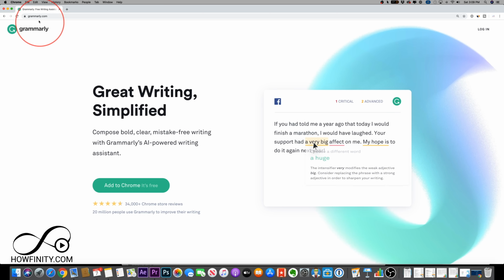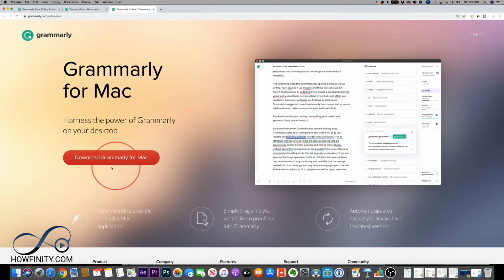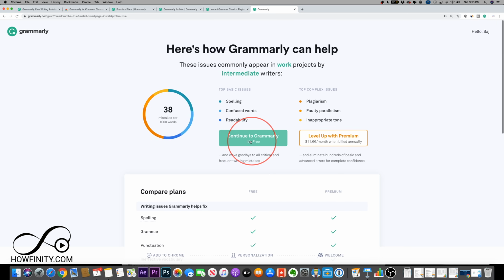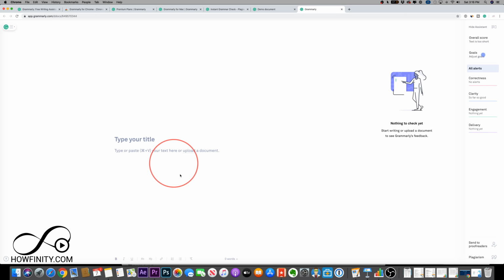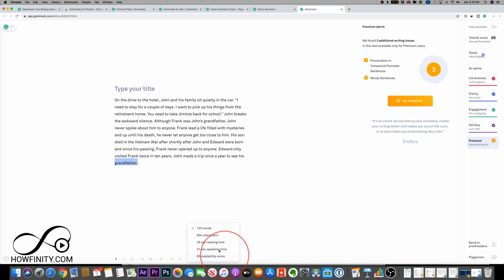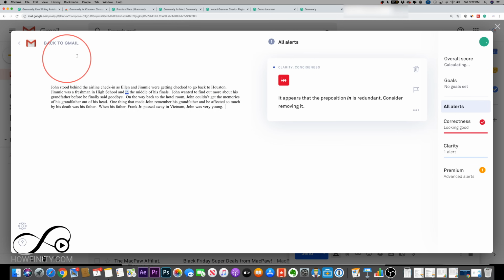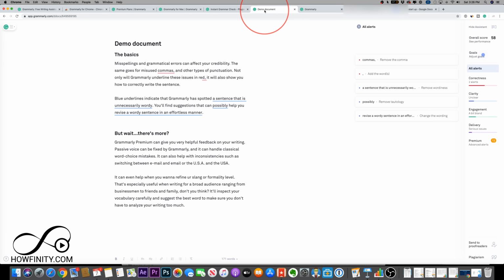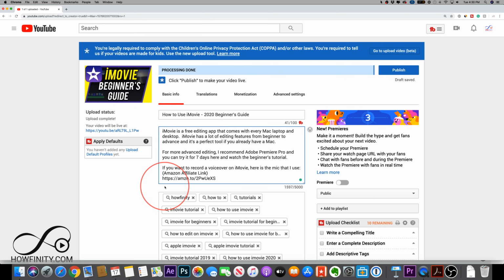How to Use Grammarly - Beginner's Guide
Grammarly helps you correct spelling and grammar in most of your online activities.

The Grammarly plugin and app are completely free to use.  They do offer a premium paid option that goes beyond grammar and spelling.

You can use the Grammarly browser plugin to correct your spelling in Gmail, YouTube, Facebook, Messenger, and much more.